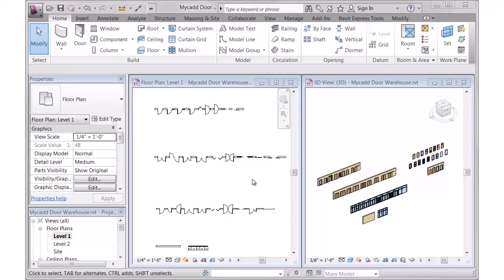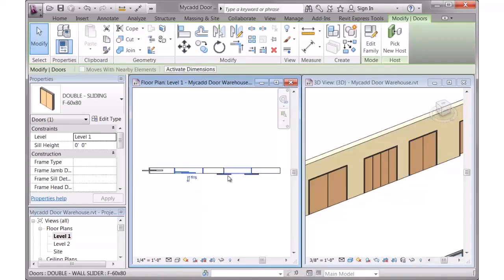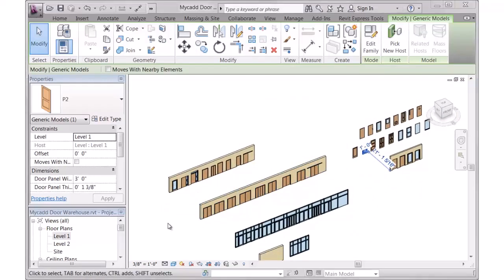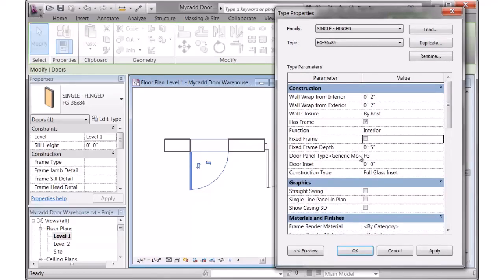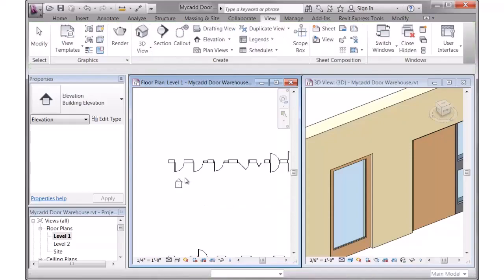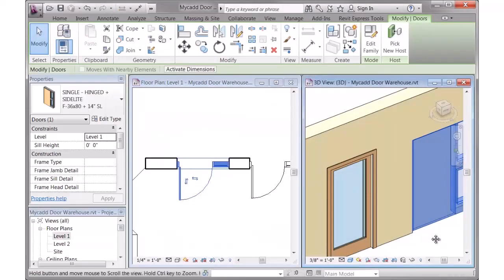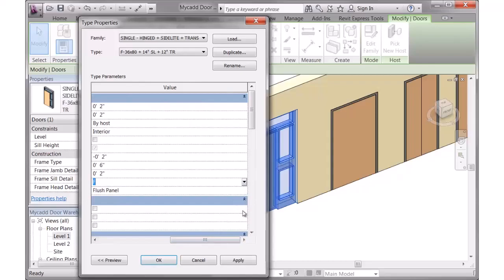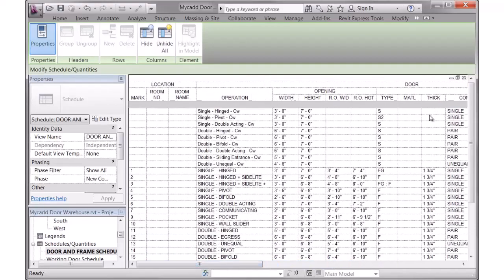myBIMteam Revit Door Family Library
Replacement for default Autodesk door library.  Key Features include controllable swing angle, adjustable frames which can be turned on\off, &interchangeable door panels.